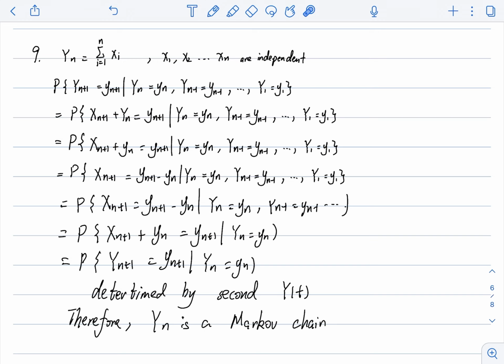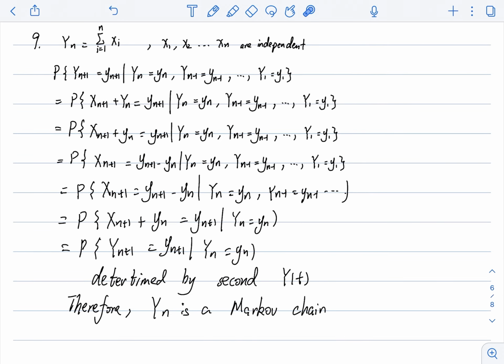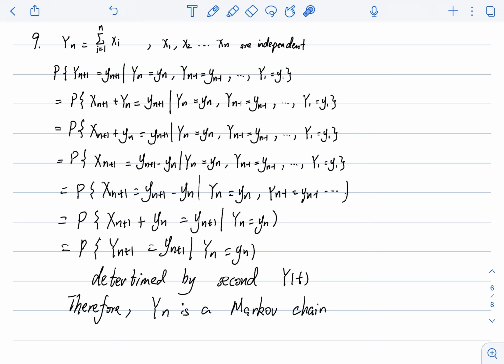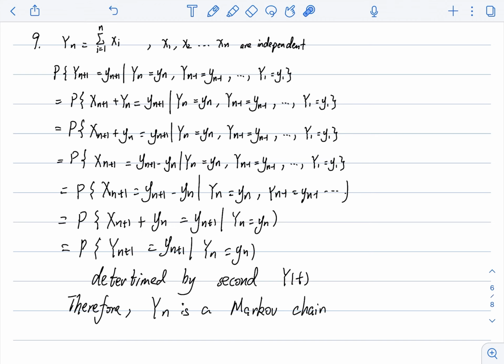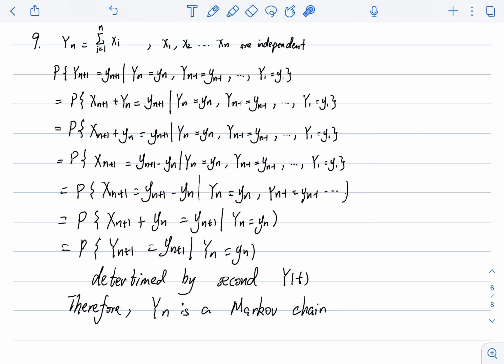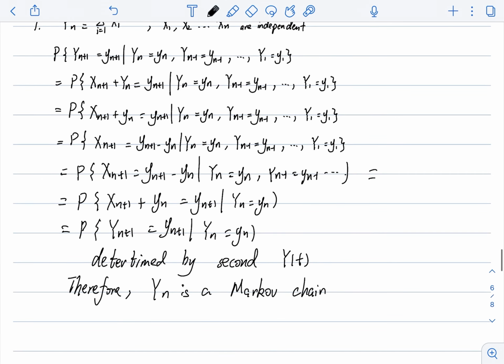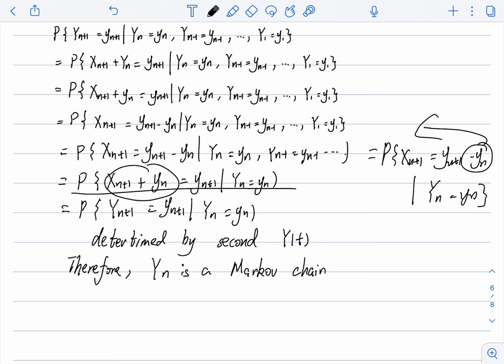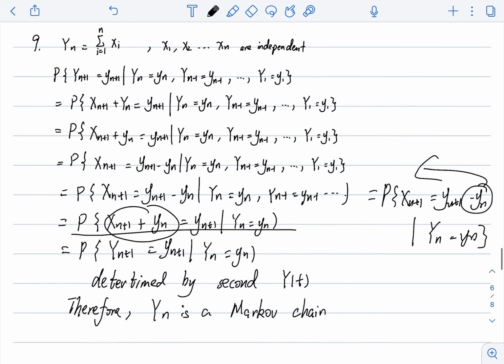hw9 q9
This video is uploaded to meet the homework requirement of NYU Probability and Stochastic.